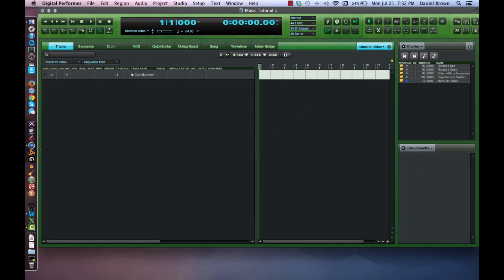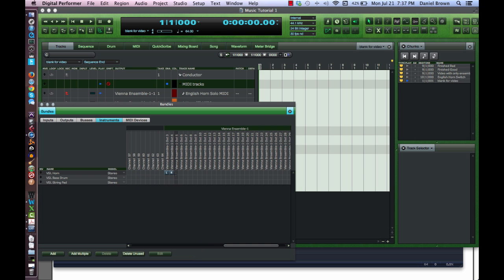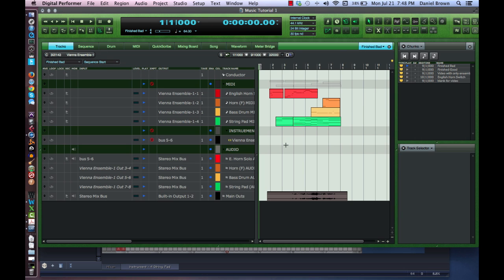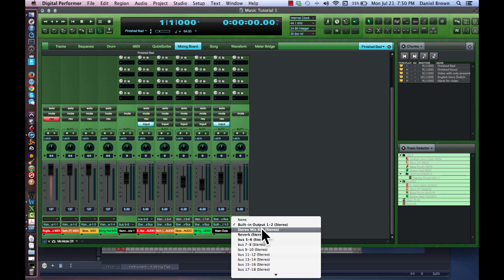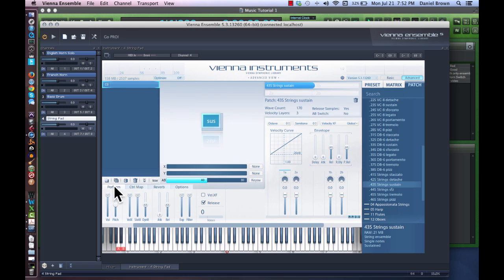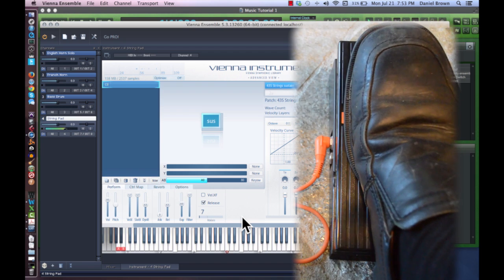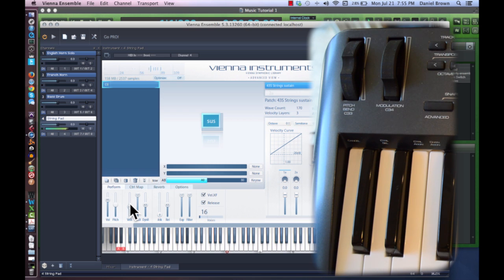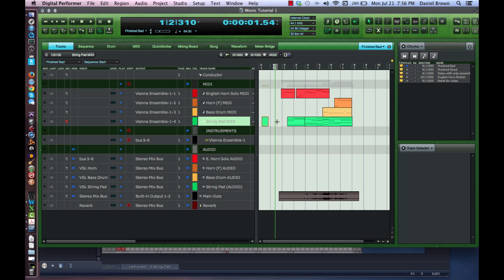Make MIDI Sound Real: Creating Orchestral Mockups, Part 1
In this tutorial, Los Angeles film composer Dan Brown demonstrates how to work with virtual instruments to make your MIDI mockups sound more realistic.

Learn basic routing tasks for virtual instruments, how reverb is used, and how to apply MIDI continuous controllers such as expression and modulation data to make MIDI mockups sound realistic. And don’t forget to check out "Make MIDI Sound Real: Creating Orchestral Mockups, Part 2"!

The following links may be useful if you need software for working with video without any production experience:

This demo is done with Vienna Symphonic Library instruments in Digital Performer, but the tips are applicable to all kinds of virtual instruments and studio setups.

Partial Transcript: Much of the music that comes out of Hollywood today, particularly from the television industry, is created digitally, in the box, using pre-recorded or sampled instruments, replacing sweaty and error-prone human musicians with coldly efficient — and, more importantly, cost-effective — robots. For better or worse, more and more final products coming from professional, high-budget productions are being supplemented or even completely replaced with sampled or canned music.

If MIDI sequencing is being done right, it can be very difficult for even professional musicians to tell the difference between a sample library and the real thing. You don't have to own the most expensive or hip sample library out there to have your MIDI'd music sound eerily similar to a live orchestra if you only know how to properly use the samples you have.

My name is Dan Brown, and I'm a film and television composer working in Los Angeles. In this two-part series on MIDI orchestration, I'm going to teach you some basic and more advanced ways of creating realistic and professional MIDI sequences. This video series assumes that you already have basic knowledge of how to work professional audio recording software and sample libraries.

You should know how to bus audio, and adjust volume and panning levels, and create MIDI, audio, auxiliary, and instrument tracks in both your sequencing software and sample library plugin. The main philosophy behind MIDI orchestration is to place yourself in the performer's shoes.

Start by first making sure your music is physically capable of being played on what you're writing for. This is a composition and orchestration problem that can really screw up your final recording before you've even started inputting MIDI data.

Our ears have listened to real musicians for years on movie soundtracks and in concert halls, and they have a very clear and accurate aural image of what a real orchestra should sound like. Our ears subconsciously alert our brains to common mistakes novice MIDI composers make. One frequent error is writing brass parts that are both high-pitched and quiet when our ears know that the higher any brass instrument goes, the harder the performer has to blow.

[Trumpet playing a scale]

You can force your MIDI brass to do this, but your ears will realize that something doesn't sound correct about your high-pitched, soft, and tender brass section.

Another common mistake is writing fast-moving or long, sustained sections for wind players without giving them the chance to breathe.

[Flute playing a scale]

Unlike your MIDI musicians, flesh-and-blood performers occasionally need oxygen to stay conscious. You can fix mistakes like these by giving parts that don't work on one instrument to another that is more physically suited to it or by trading off musical phrases between instruments to give players time to breathe and relax. These sonic color changes will also make your music more interesting.

Simple writing mistakes start to pile up, and it doesn't take very many to make the whole recording seem very artificial. If you're not sure something you've written can be played on its in-real-life instrumental counterpart, run it by someone who plays or composes or orchestrates.

Now, let's assume you've done the first step correctly and your music won't kill any musicians who try to play it. You can now open up your favorite DAW, or digital audio workstation, like Pro Tools, Logic, or Cubase. Any professional audio software that can sequence MIDI, use third-party plugins, and mix and record audio will do.